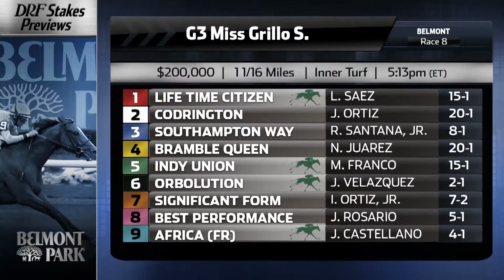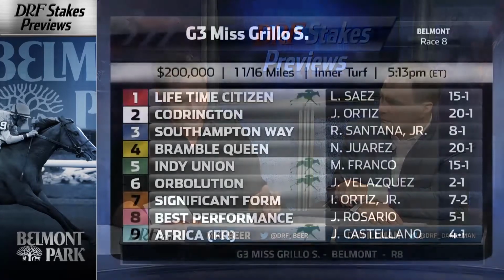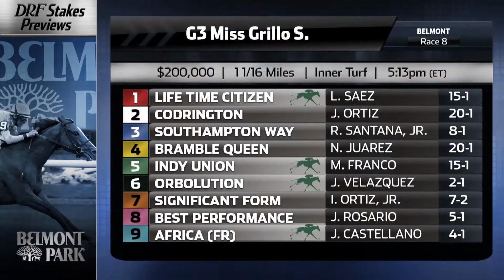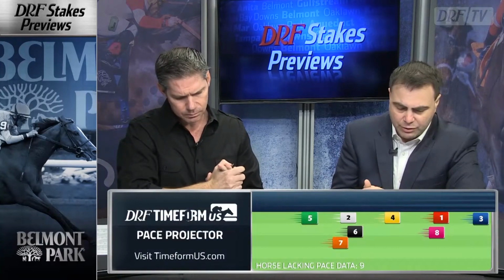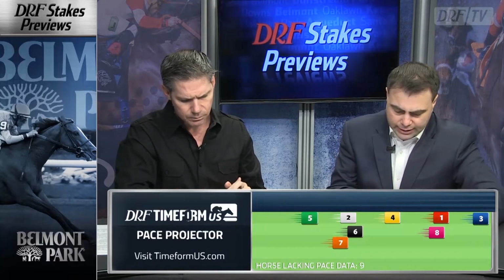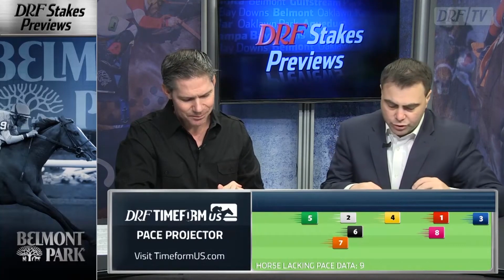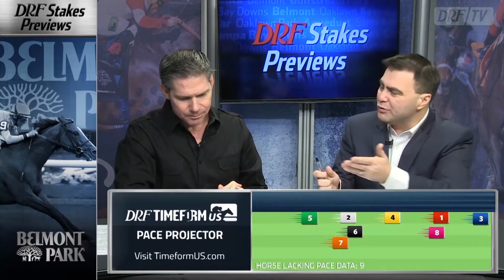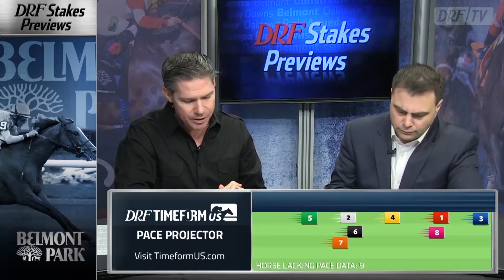Miss Grillo Stakes Preview 2017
Here's Mike Beer and Dan Illman with the preview of the Miss Grillo Stakes on DRFTV.